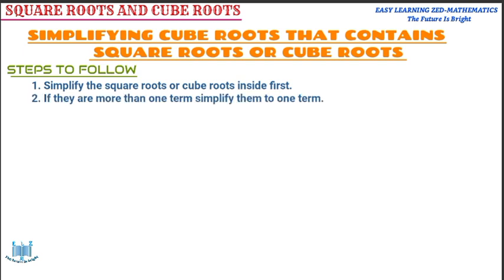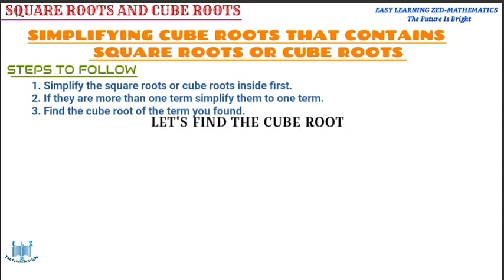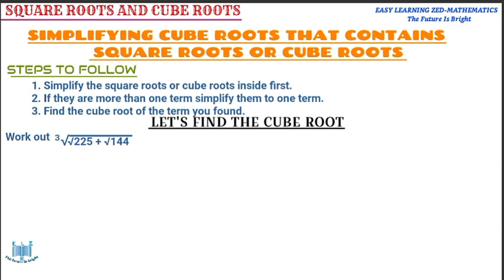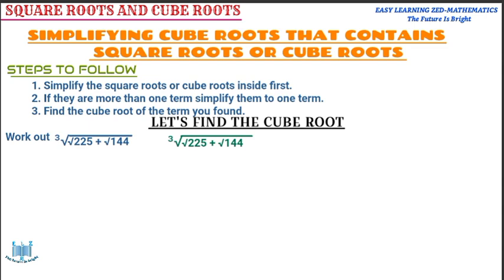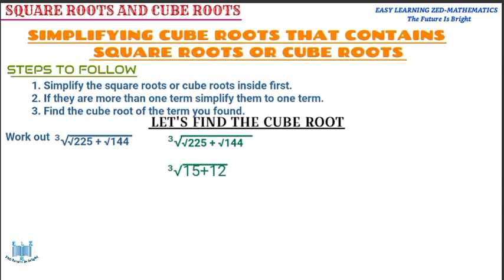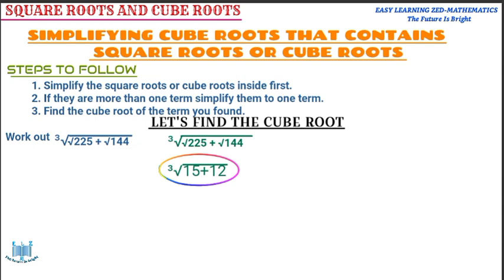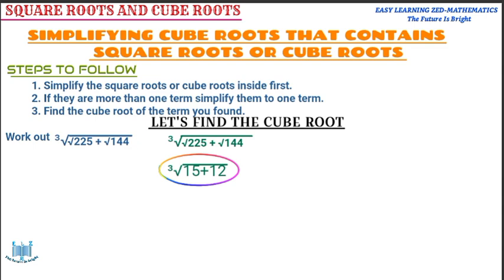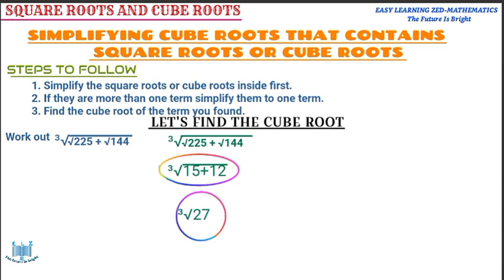Simplifying cube roots that contains square roots and cube roots